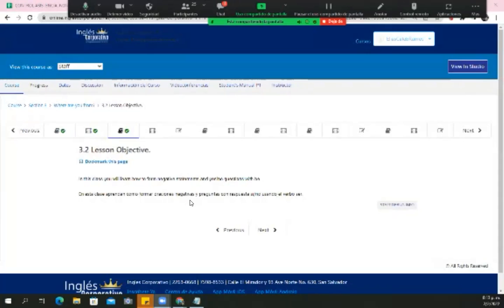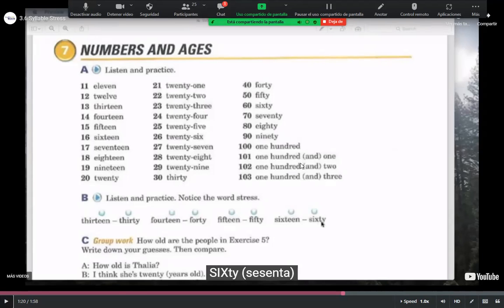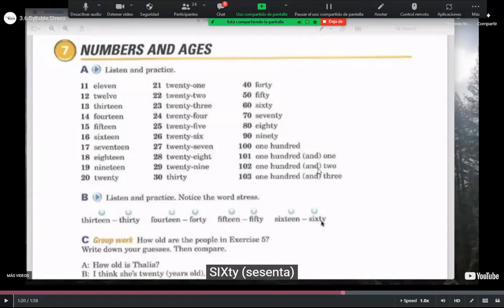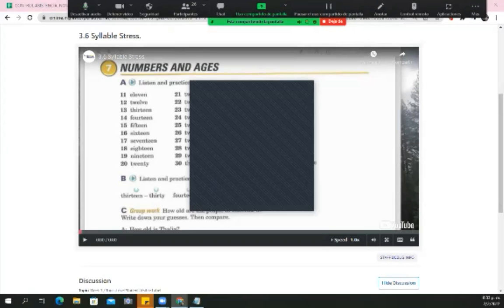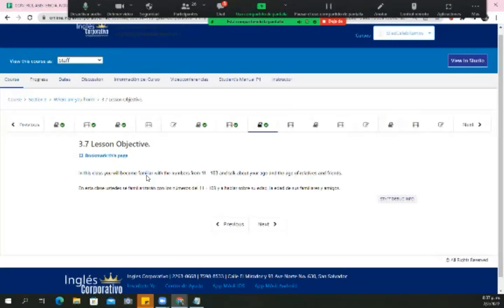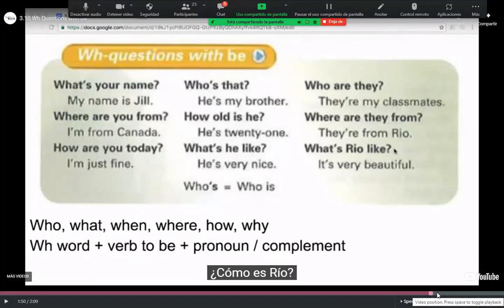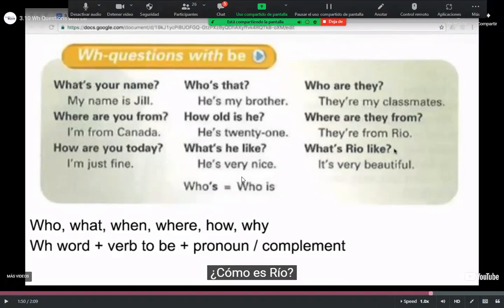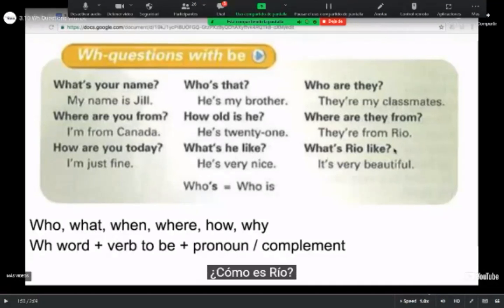Ingles Corporativo - Class #7 - Principiante 1 - Numbers & Ages Plus Wh-questions with Be